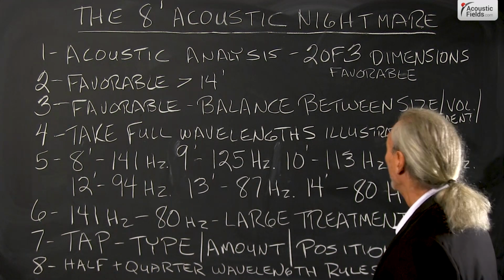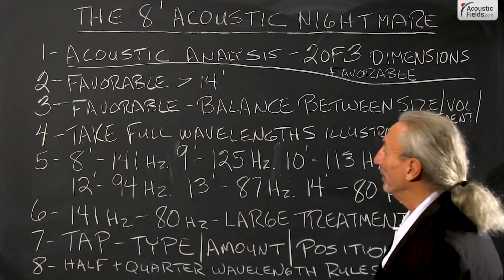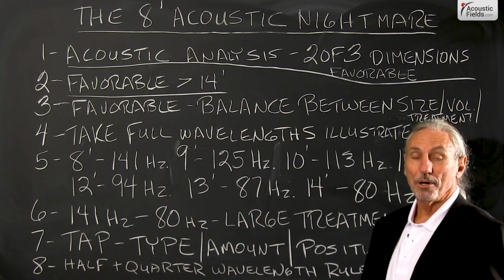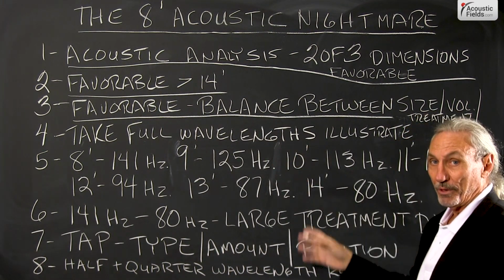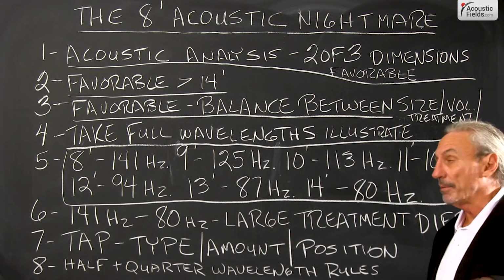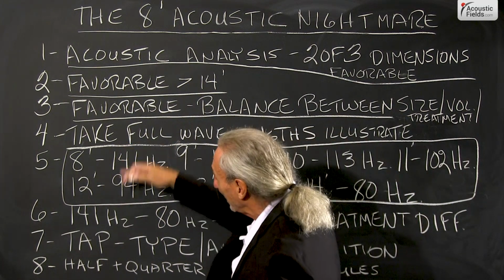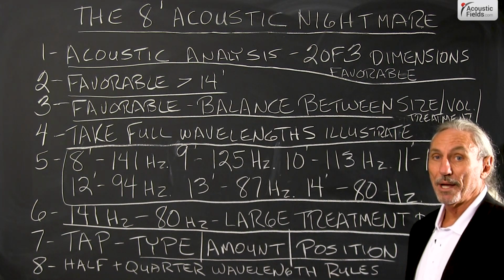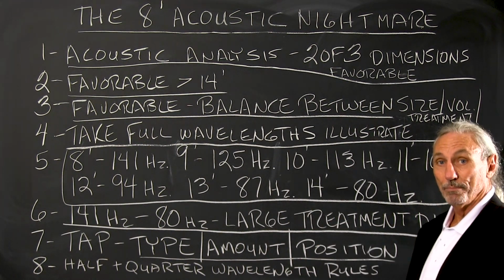The 8 Foot Acoustic Nightmare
In this video we talk about the 8 foot acoustics nightmare we're facing in north america and other parts of the world. Watch the video to learn more!